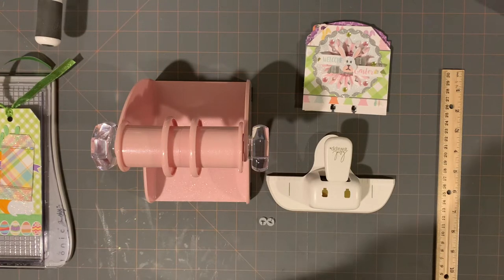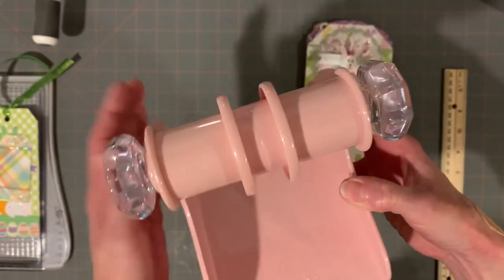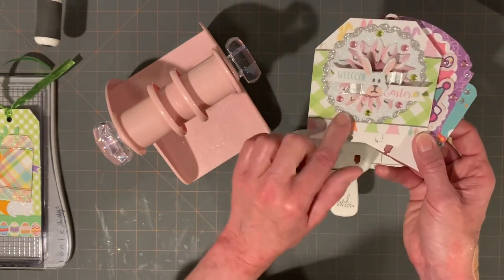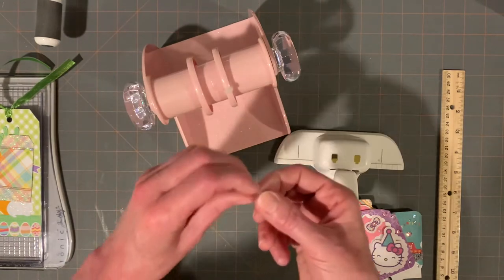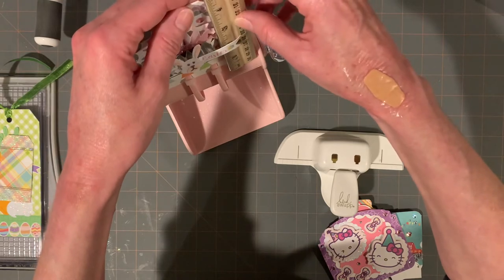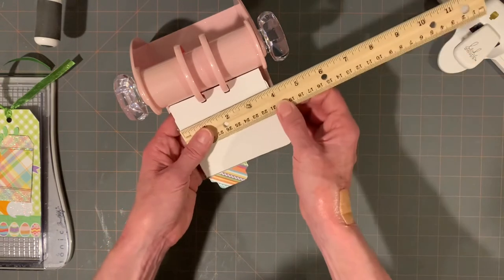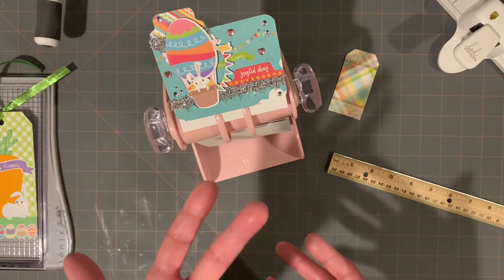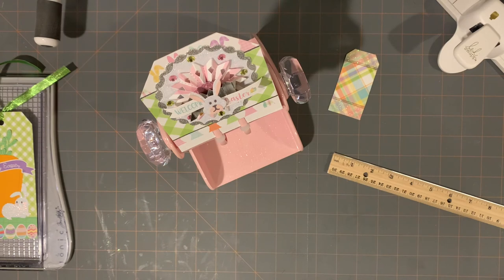Heidi Swapp “Blush” Memorydex Holder Scrapbook.com with Silicone Stoppers & Hole Punch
Sn up close look at the Heidi Swapp “Blush” Memorydex Holder Scrapbook.com with Silicone Stoppers & Hole Punch.